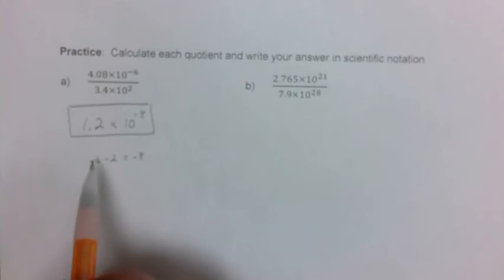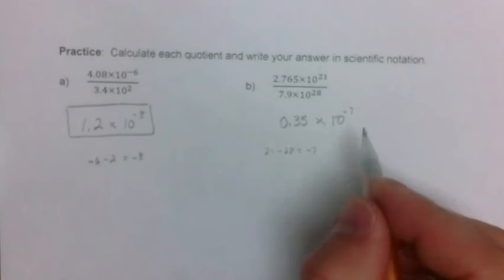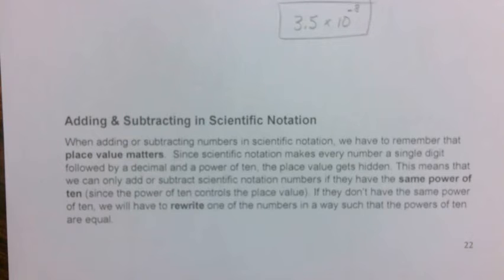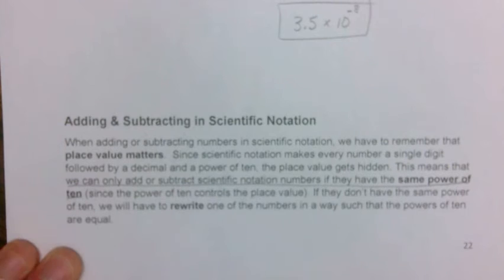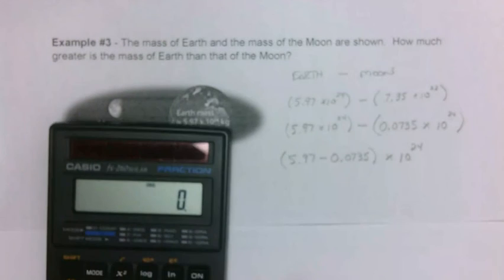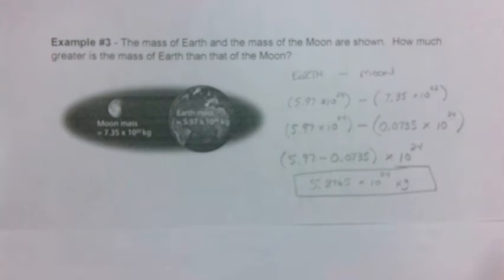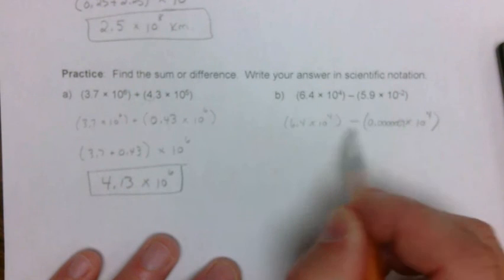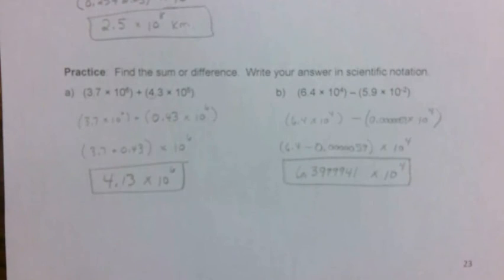Operations with Scientific Notation